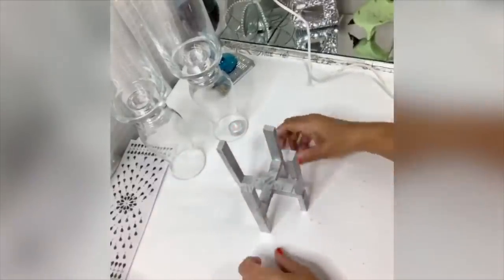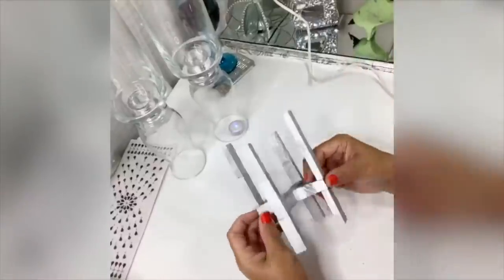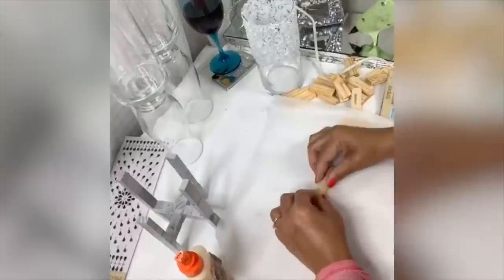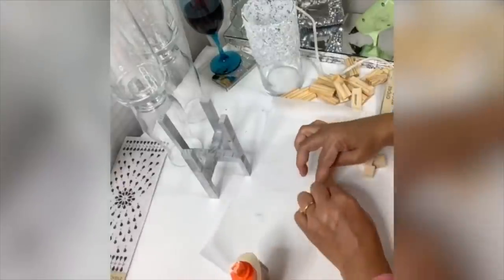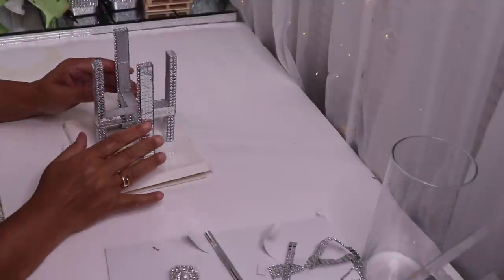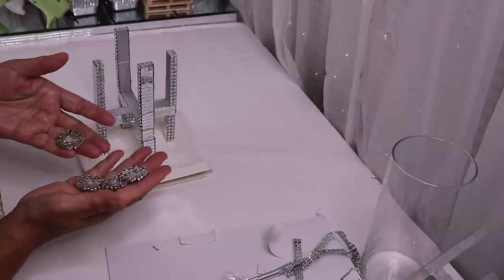DIY Glam Dollar Tree Candle Holder | Holiday Decor | Christmas Decor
In this video i will show you how to make a very versatile candle holder and base that can be used year around. It's very inexpensive and only takes $5 to make.

MORE DIY'S

ITEMS USED IN DIY:

DIY NO. 1
CYLINDER VASE - DOLLAR TREE
SMALL GLASS - DOLLAR TREE
SQUARE BLOCKS - DOLLAR TREE
TOWER BLOCKS - DOLLAR TREE
SILVER GLITTER BRANCHES - DOLLAR TREE
WOOD GLUE - WALMART
GLUE STICKS - WALMART
GLUE GUN - MICHAELS
MIRROR TILES

In this video i will show you how to make a very versatile candle holder that can be used year around. It's very inexpensive and only takes $3 to make.

MORE DIY'S

DIY NO. 1